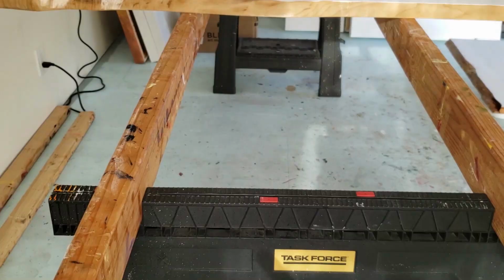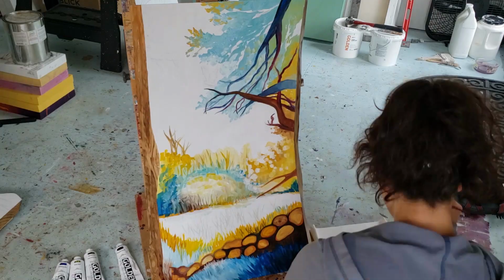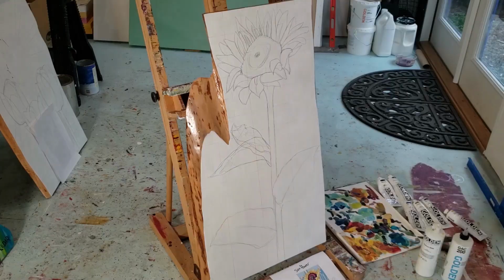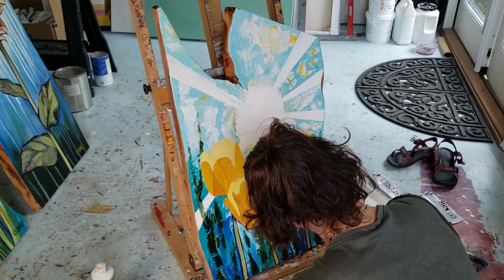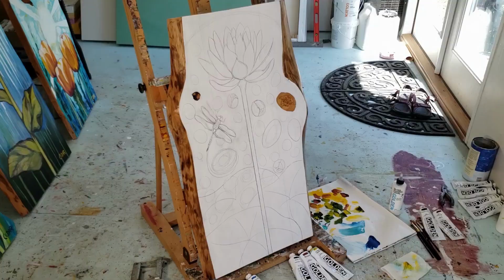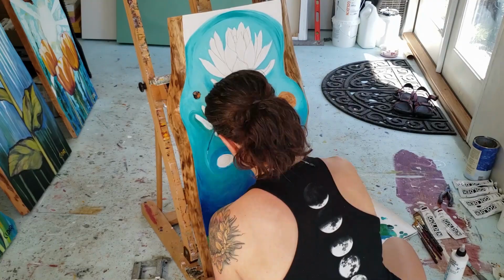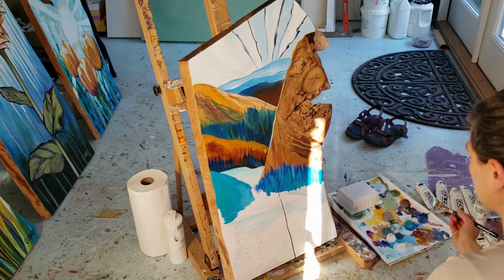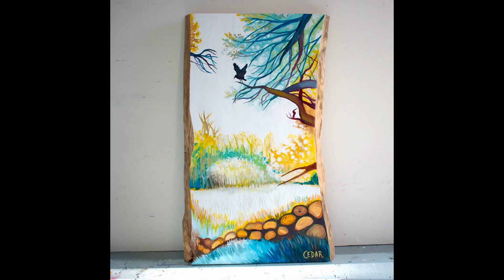Time Lapse Art Demo: 8 Acrylic Paintings on Live Edge Slabs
I was commissioned by a local architecture firm and Home Forward, Portland, Oregon’s housing authority, to create paintings on 14 live edge slabs to hang on all nine floors of the Williams Plaza building, a low-income housing project for senior citizens.

The slabs were cut from two large trees on the property that had to be cut down. The sustainable solution of turning the trees into art for the building lessened this loss. They will go on to fill the building with beautiful, peaceful nature images that will be enjoyed every day by the residents.

The themes of the different paintings in this body of work range from forest landscapes to various flowers and open skies. All of the imagery was inspired by past artwork that I’ve done.